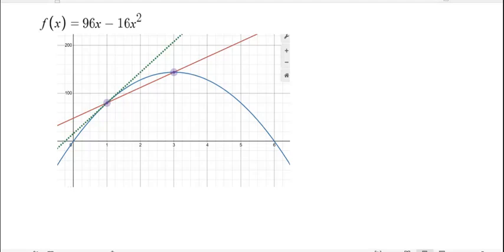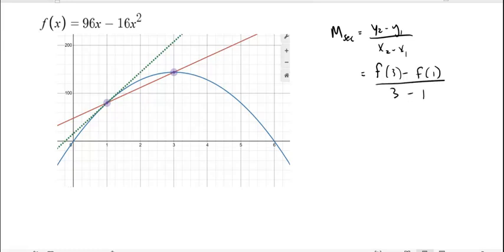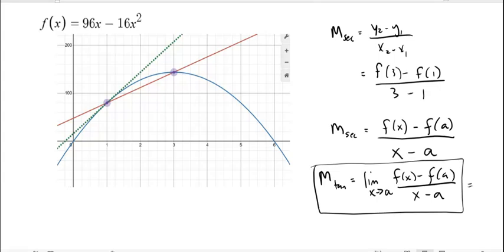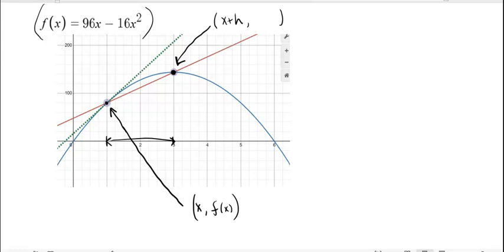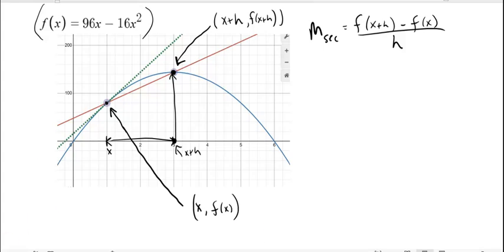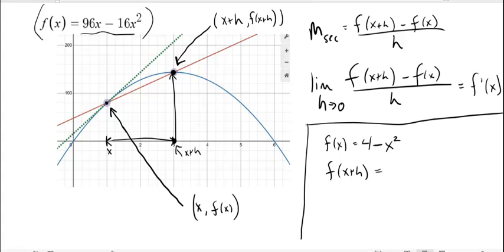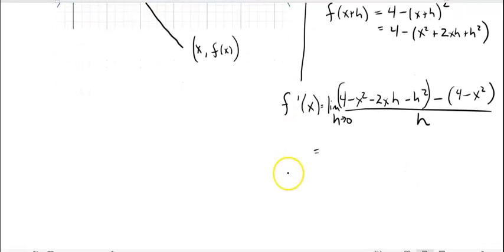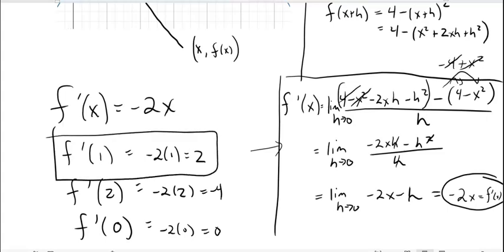The Derivative as a Function